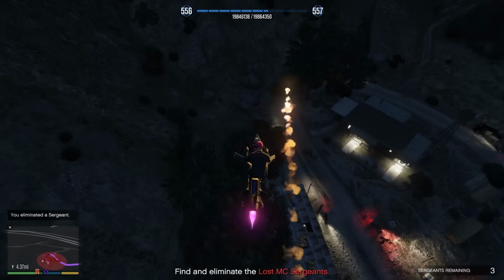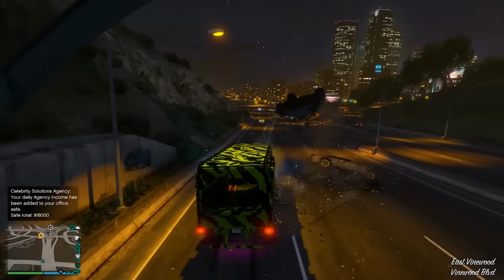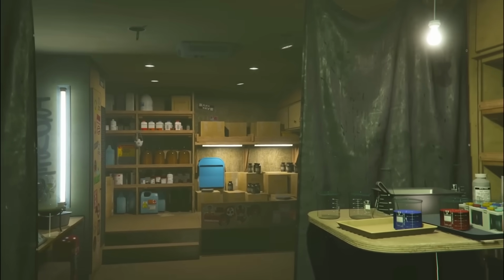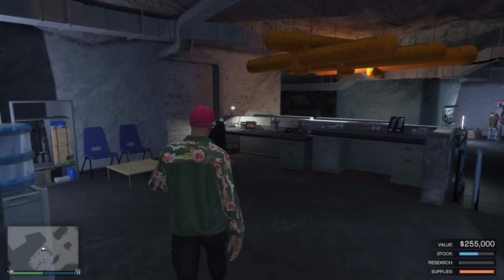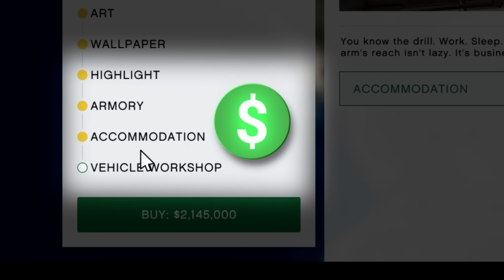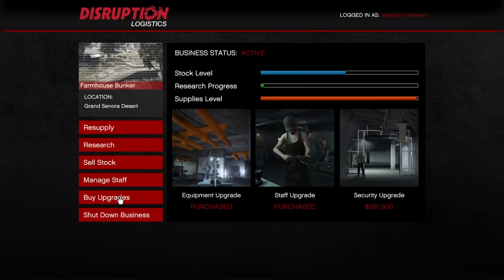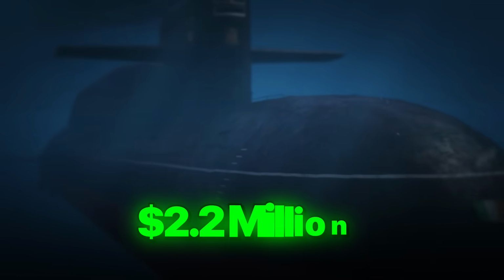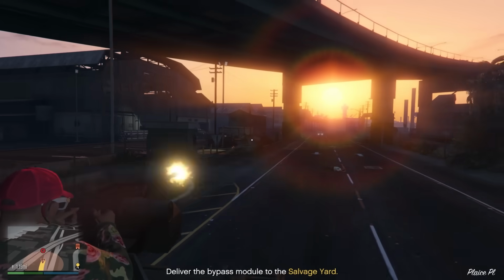10 Best Purchases for Beginners in GTA Online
10 Things to Buy First in GTA Online (Beginner's Money Guide 2025) covers the 10 Best Purchases for Beginners in GTA Online, helping you decide the best things to buy in GTA 5 and GTA Online to get rich fast. Whether you're looking for the best purchases in GTA 5, GTA 5 best investments, or wondering what things to buy in GTA Online as a beginner, this guide has you covered. Learn GTA Online how to make money fast, avoid wasting cash, and follow the ultimate GTA Online money guide. Featuring beginner tips from Hazard Gaming, this is your must-watch Grand Theft Auto 5 beginner's money guide.

👋🏻  ADIOS AMIGOS!

©️ 10 Best Purchases for Beginners in GTA Online (Beginner's Money Guide 2025) Video Uploaded by Hazard